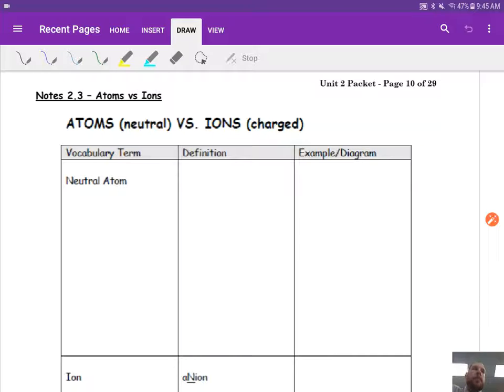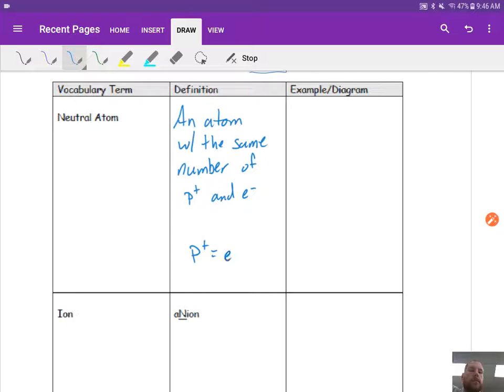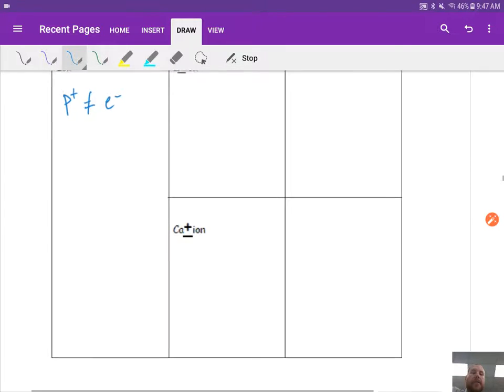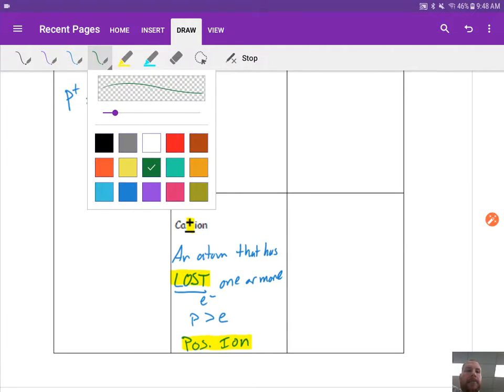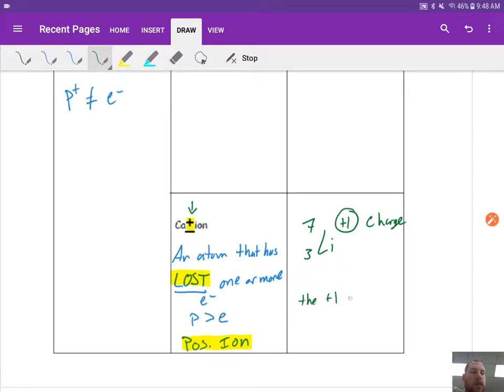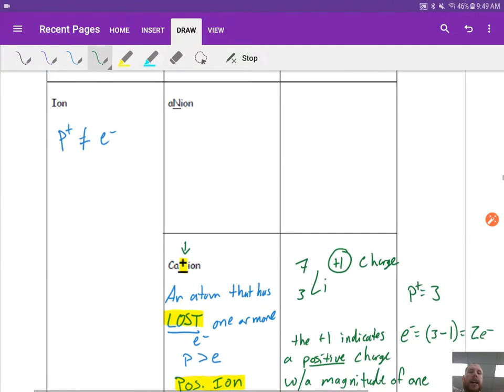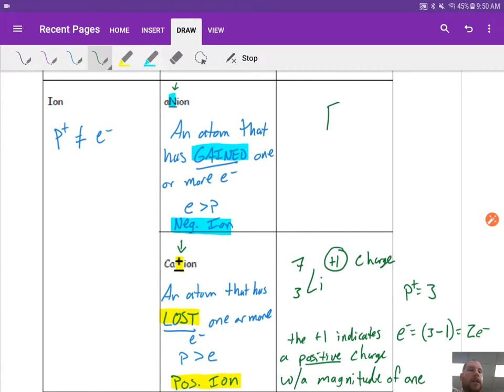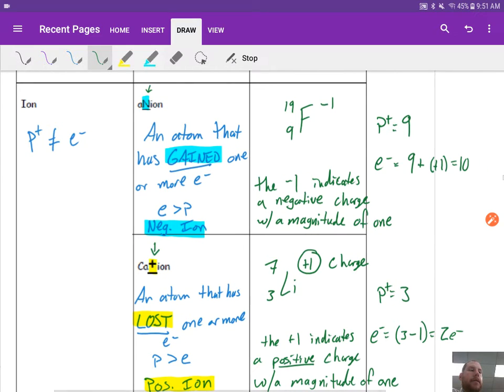2.3 Atoms vs Ions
Discussing how to count subatomic particles for ions